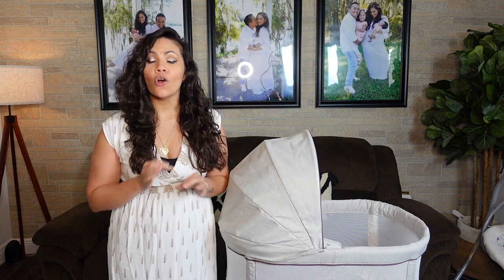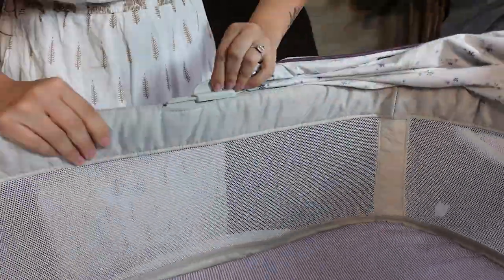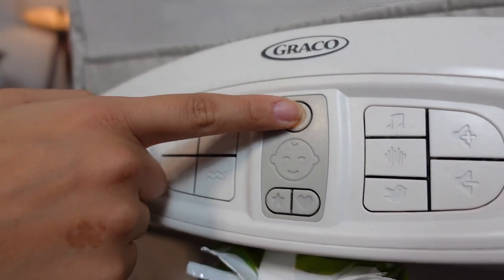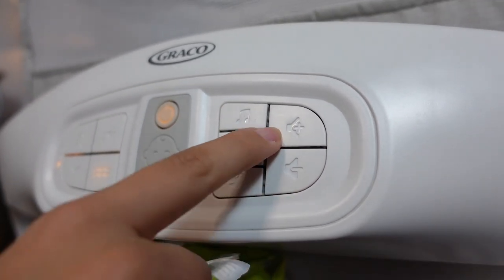Graco Sense2Snooze Bassinet Review | Oh Mother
Hello Parents! In today's video, I will be reviewing @gracobaby Sense2Snooze Bassinet. Sense 2 Snooze is Graco's only baby-controlled bassinet. It has a built-in microphone to detect baby's cries and help soothe baby back to sleep. So check out this video to see an in-depth review of this bassinet and everything I experienced. Links below to help you shop Graco.

Looking to mail a product? Please mail products to:
Kasandra Sison
11310 S. Orange Blossom Trail Suite 310

Where To Find Graco Sense 2 Snooze Bassinet:
1. Amazon

Bassinet Accessories:
1. Bamboo Bassinet Mattress Pad Cover
2. Stretchy Ultra Soft Bassinet Sheet Set 2 Pack

Hi there! I’m Kasandra, the mom behind Oh Mother. Jersey made, Florida raised. I have a wonderful husband to which I’ve been married to for 5 years. Fun fact about us, we got married after only 5 months of dating! What can I say, when you know, you know. We have a beautiful blended family. I am a mom to a 3-year-old girl named Izabella, and my newborn, Luna. I’m a stepmom to a 12-year-old boy named Gavin and 16-year-old young lady named Evelynn. I help parents navigate through the overwhelming amount of baby products out there and select the best baby products for you and your baby. I also share the everyday life of parenthood. My goal is to provide you the best feedback to make choosing baby and parenting products easier. Welcome to the Oh Mother family. I am so glad you are here!

All videos are 100% based on my experience and my truthful opinion.

Oh Mother